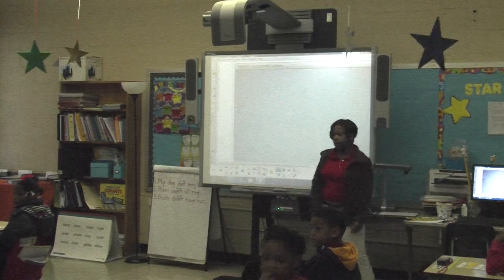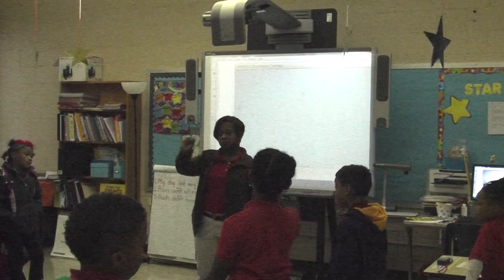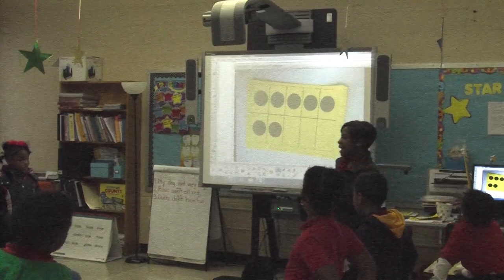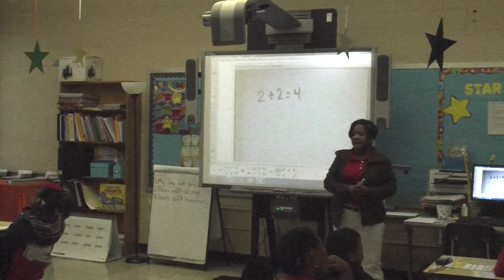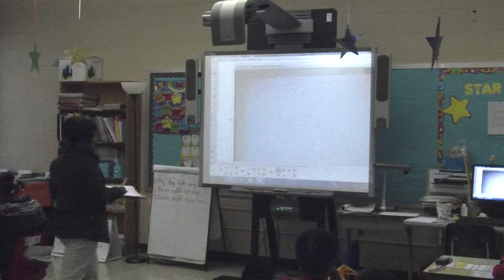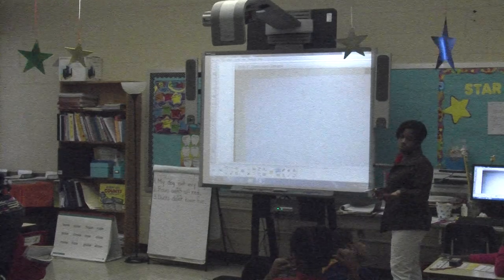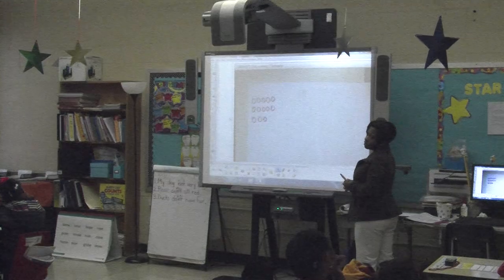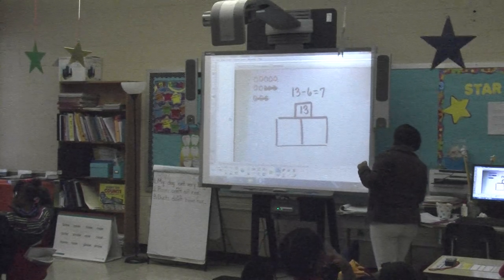PRAMS 2013-2014 TOY - Mrs. Kanika Batiste (1st Grade)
PARK RIDGE ACADEMIC MAGNET SCHOOL (PRAMS) 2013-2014 Teacher of the Year Mrs. Kanika Batiste (1st Grade)

5905 Groom Rd
Baker, LA 70714
Principal: Tammy Armand-Golden